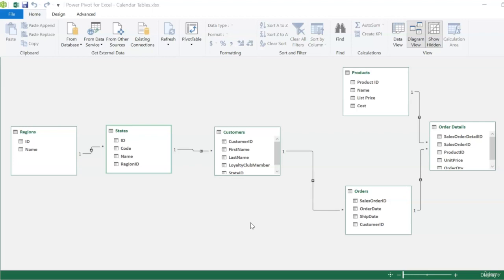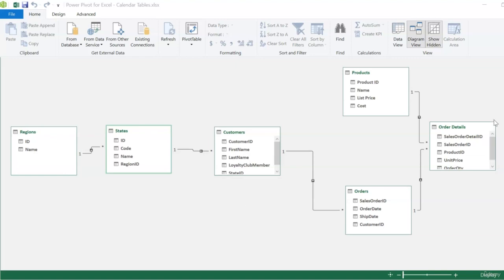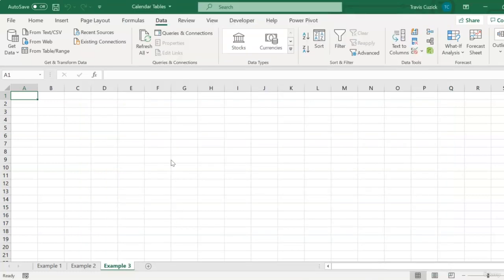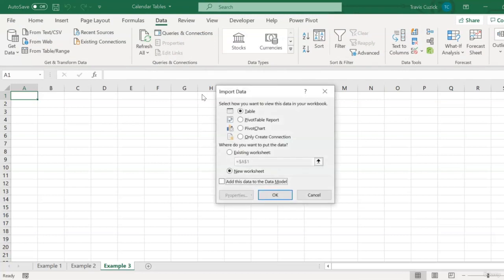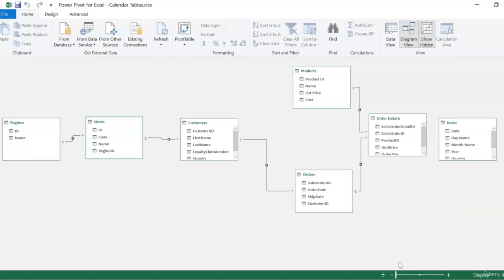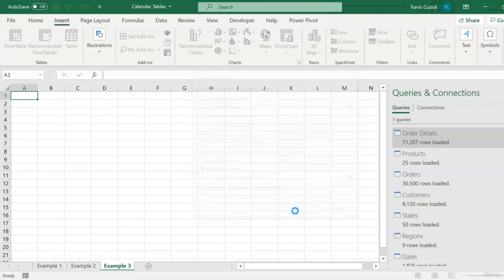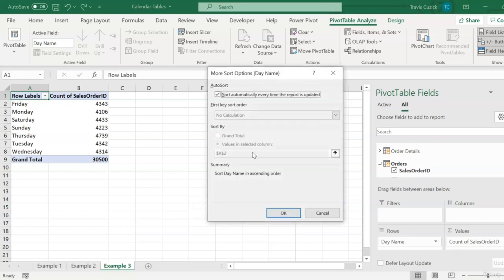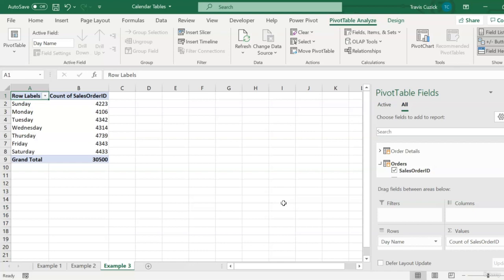Calendar Tables in Excell